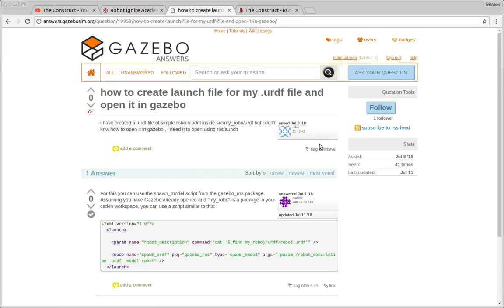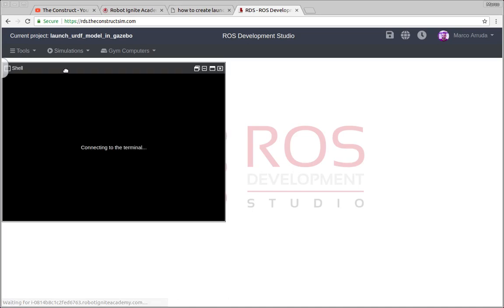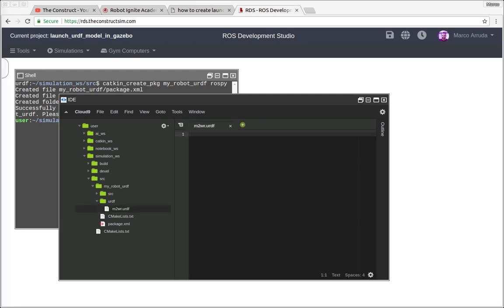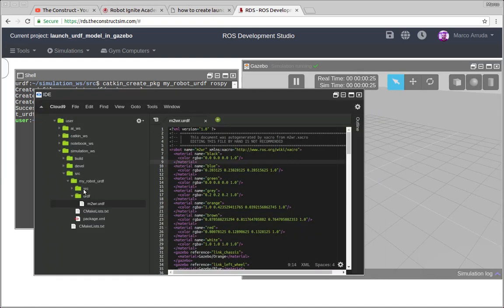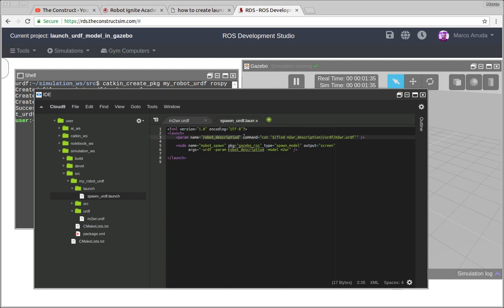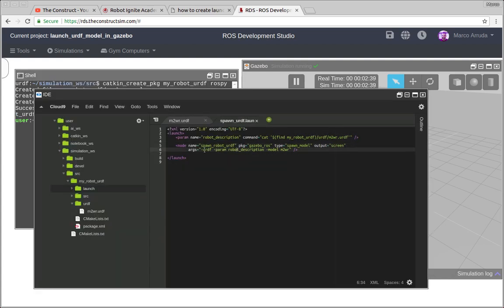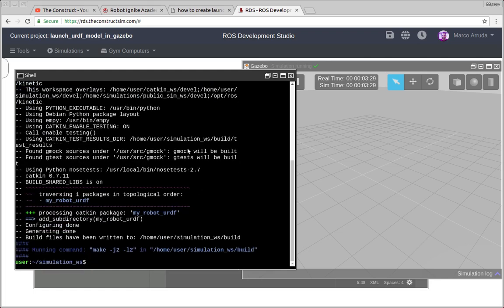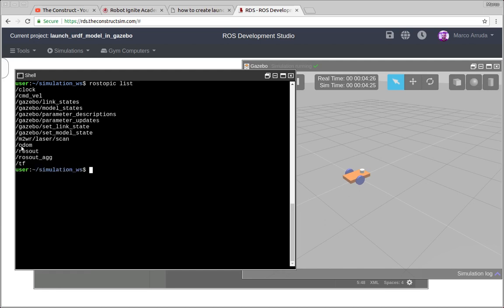[ROS Q&A] 142 - How to create launch file for URDF and open in Gazebo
You will learn how to create a launch file to spawn a URDF robot model in a given gazebo world. Up to the end of the video, you will be able to spawn any robot model you may have described in URDF in Gazebo.

Useful links
My 2 wheeled robot model repository: